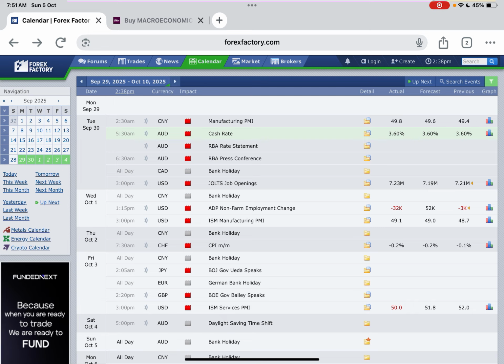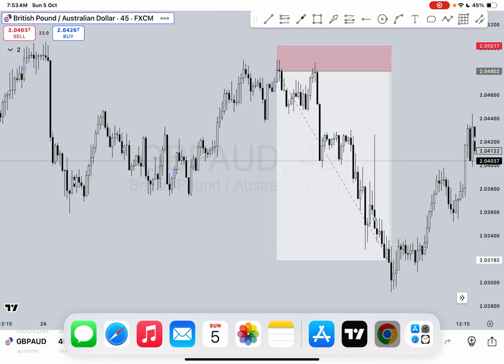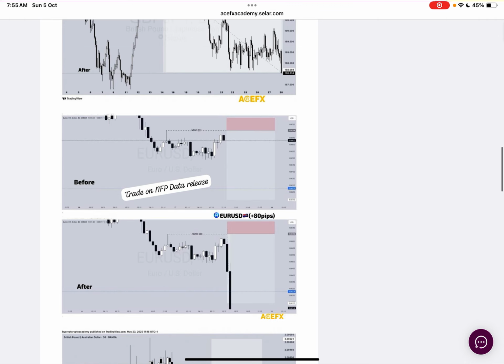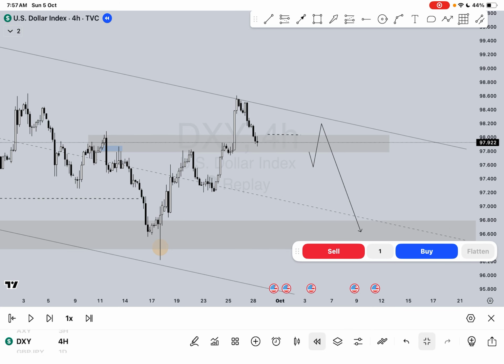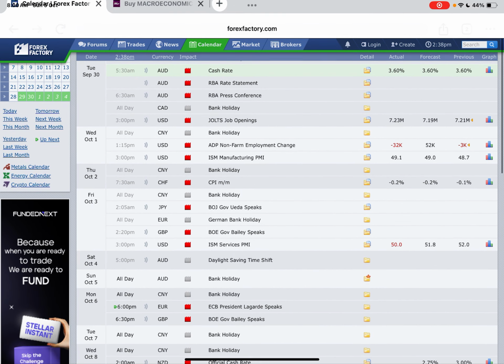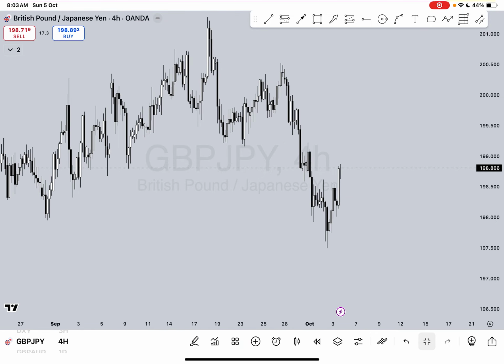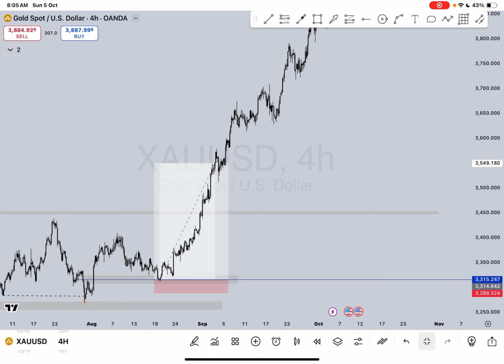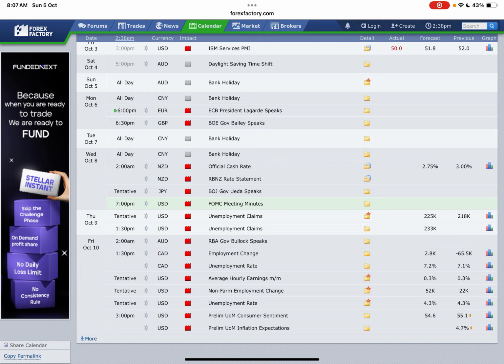FUNDAMENTAL UPDATE - 5th October 2025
📊 Weekly Fundamental Update | 5th October 2025

In this week’s update, we’ll be breaking down the recent U.S. Government Shutdown and its impact on the market last week. The uncertainty created by the shutdown fueled a risk-off environment, strengthening safe-haven assets like the Japanese Yen (JPY) and shaping key price movements across major pairs.

I’ll also walk you through my trade setups for the week, explaining how I’m positioning based on current fundamentals and sentiment shifts.

If you’re ready to understand how to interpret news, analyze data, and trade fundamentals like a professional, join the Macroeconomics Mastery Class today.